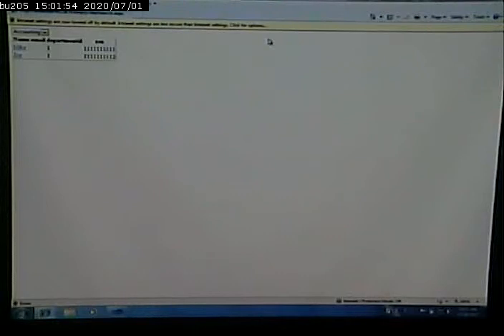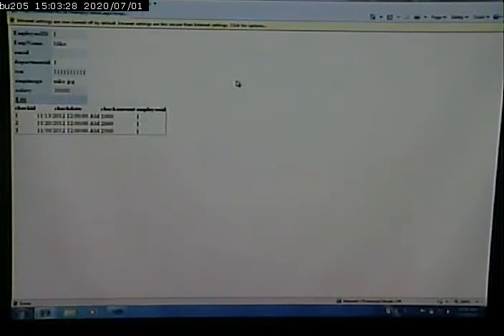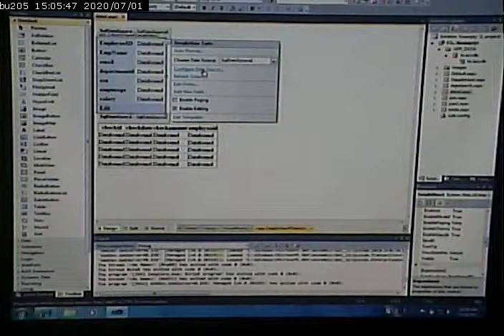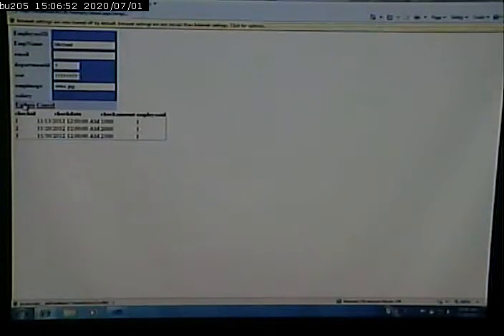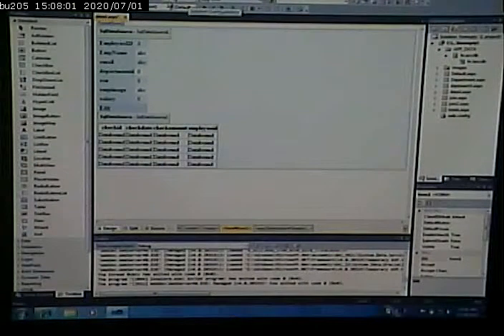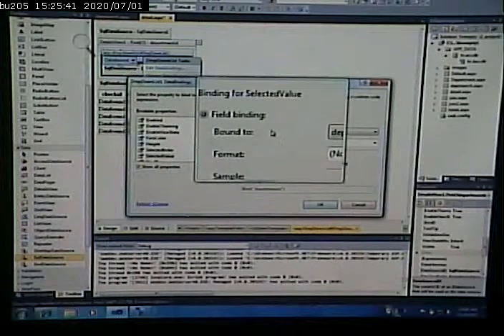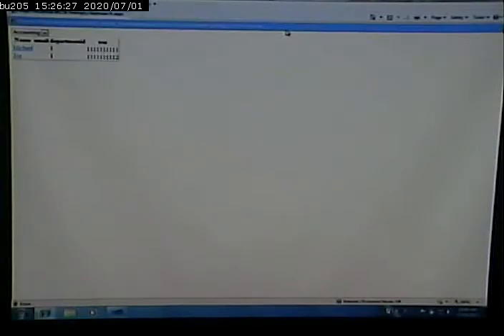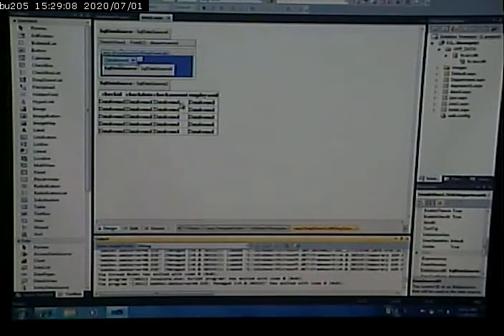CISS243 - Web/DB Integration - 11/20/2012 - Part 1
Updating and Inserting on DetailsView. Template columns and code behind